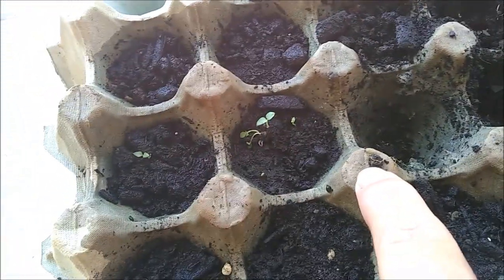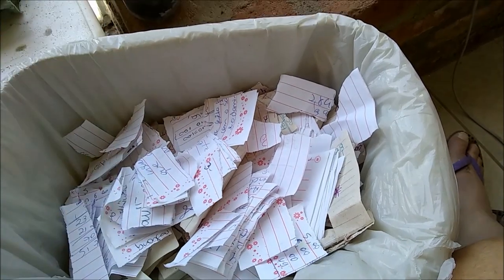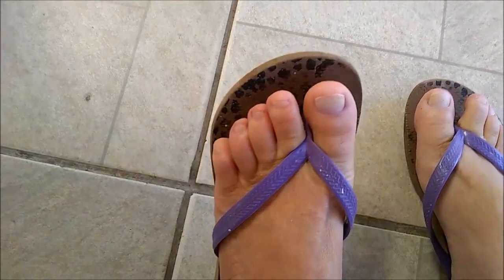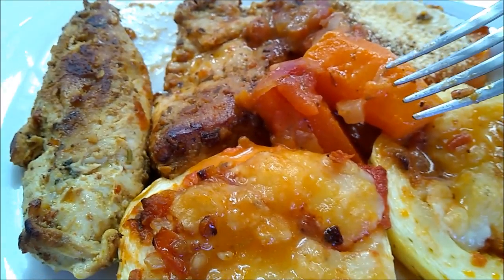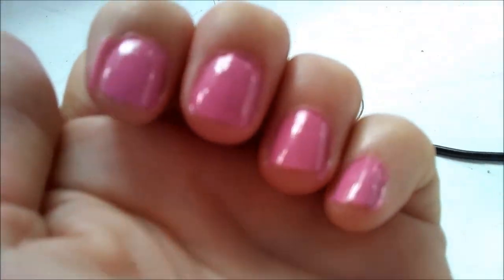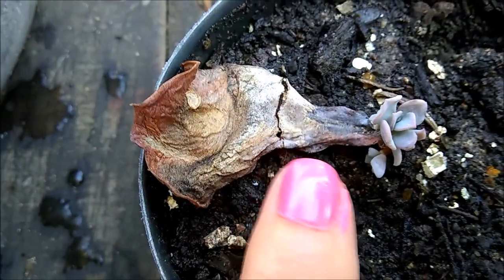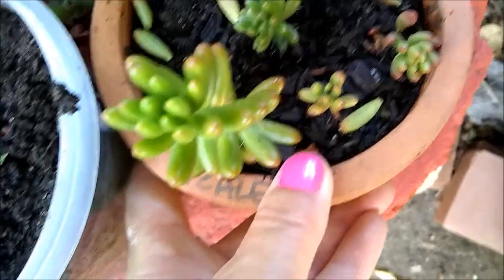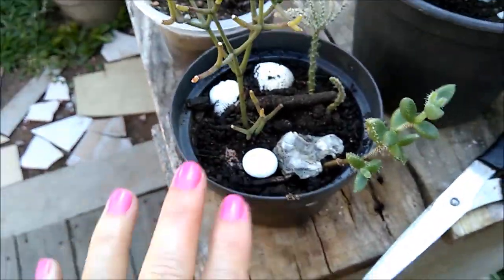MINHA DOCE ROTINA, pintei as unhas, plantinhas, gatinho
Oi Gente como vocês estão?
Bjus
*Quer me enviar algo?